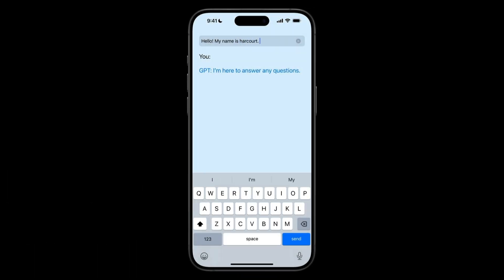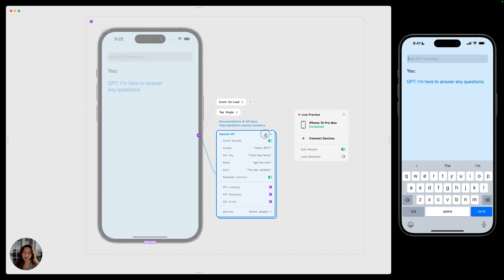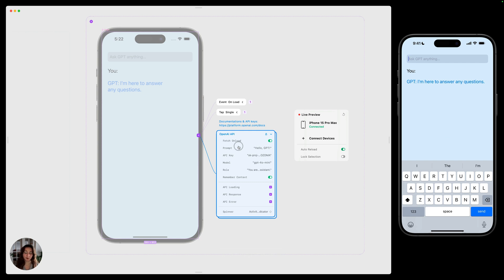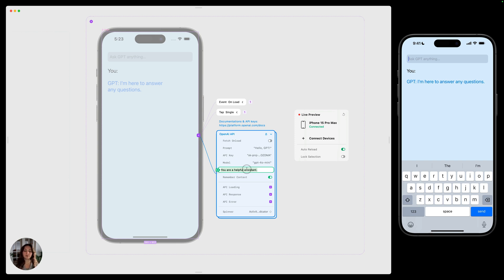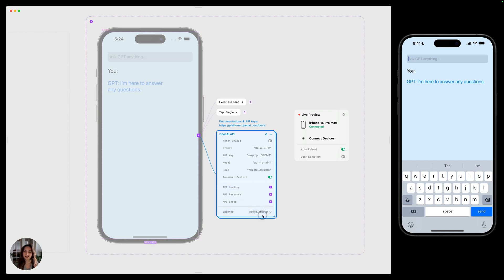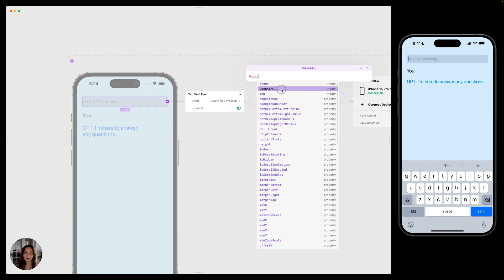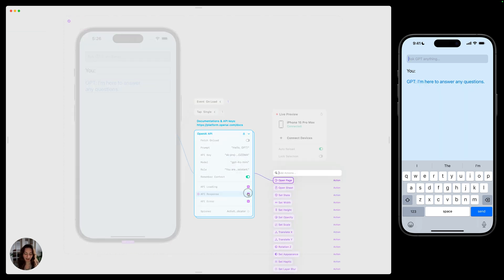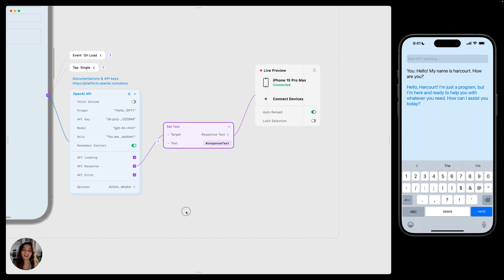Create an OpenAI Chatbot in Play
In this video, you'll learn how to use Play's OpenAI API prefab to pass a prompt to a GPT and return its response. We'll walk through how to generate the prompt based on an input text field and display the response.

Chapters
00:00 Introduction
01:10 Prefab Controls
02:20 Update the GPT Prompt from the Input Text Field
03:20 Display the GPT Response